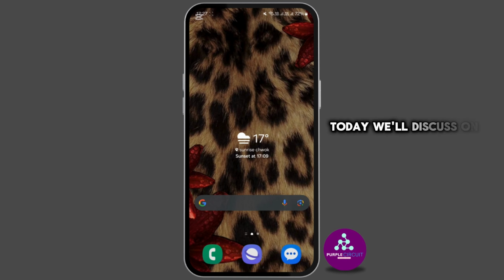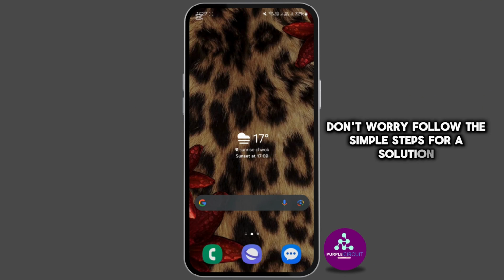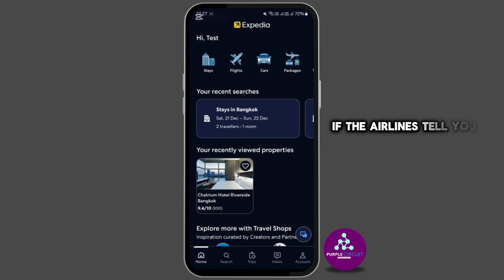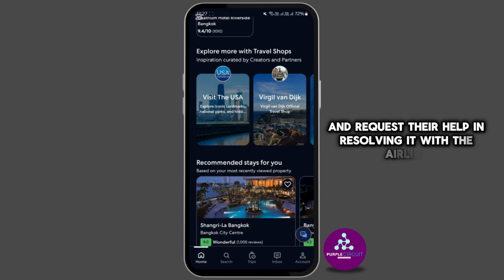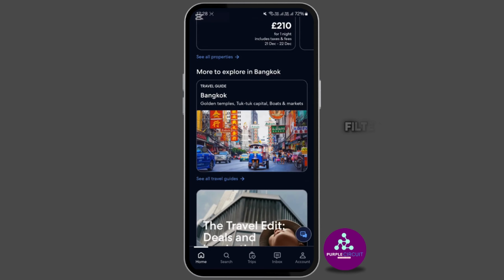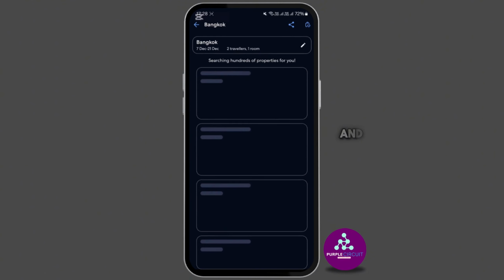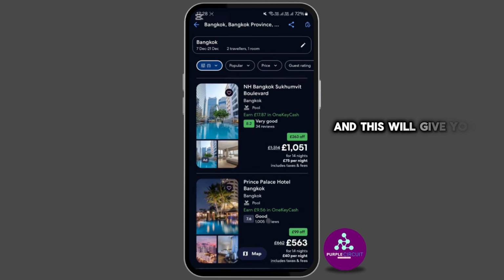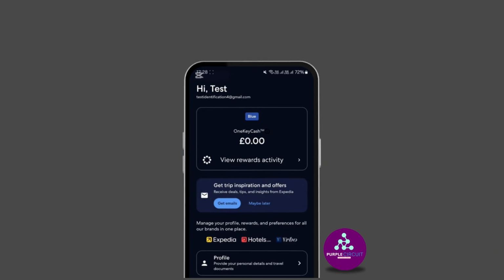How To Fix Expedia Won't Let Me Choose Seats | Select Seat on Expedia - Step by Step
Discover how to troubleshoot and resolve seat selection issues on Expedia with our comprehensive 2024 step-by-step guide. This video will help you understand why you might be encountering difficulties and provide you with practical solutions to successfully choose your seats during booking.

In this video, you’ll learn:
- Common reasons why seat selection might be unavailable on Expedia
- Step-by-step instructions to navigate the booking interface and select your seat
- Tips to ensure your seating preferences are saved correctly for any flight